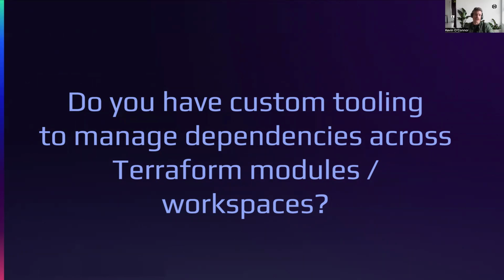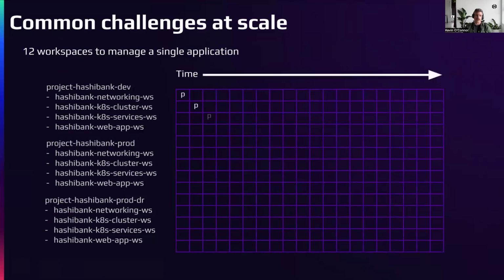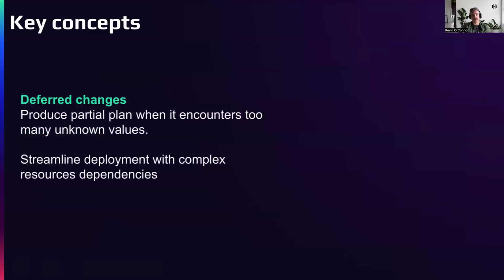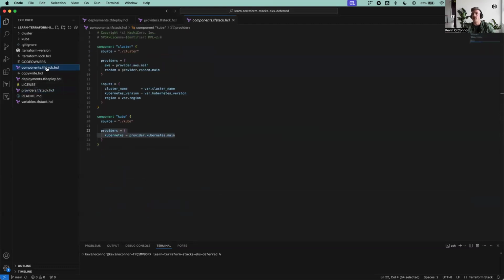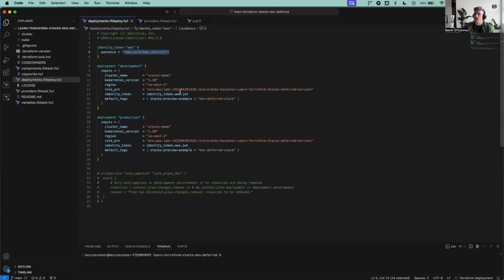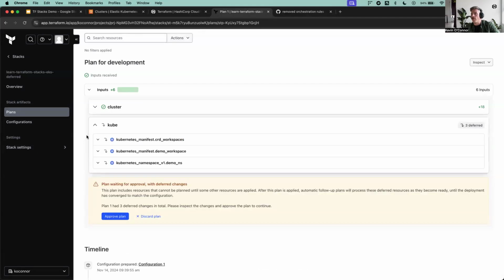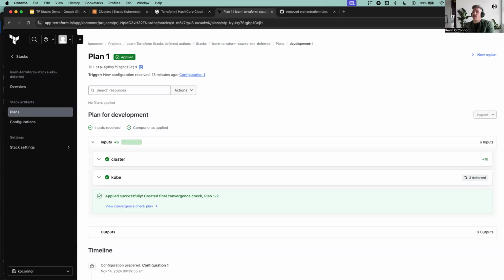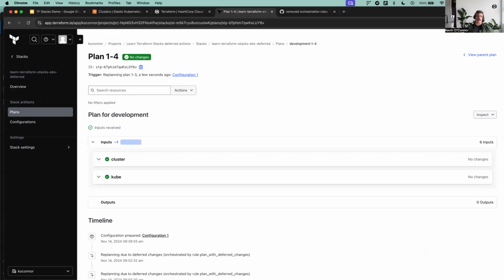HCP Terraform Stacks for Complex Application Deployments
I'll take you through an overview and demo of HCP Terraform Stacks, a new feature designed to simplify complex application deployments. Whether you're managing multi-environment setups (like dev, test, stage, and prod) or handling deployments with interdependencies that require a specific order of operations, join me to see how Stacks can enhance visibility, scalability, and consolidation of resources across your organization.